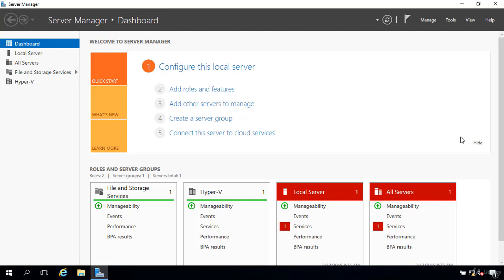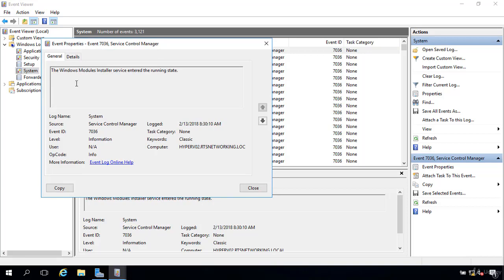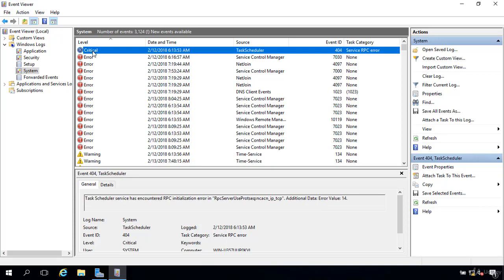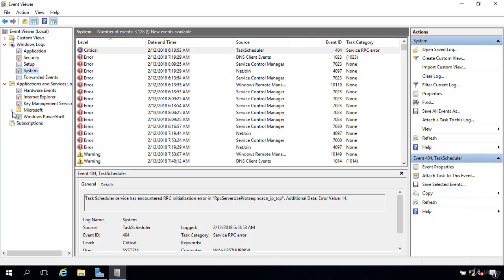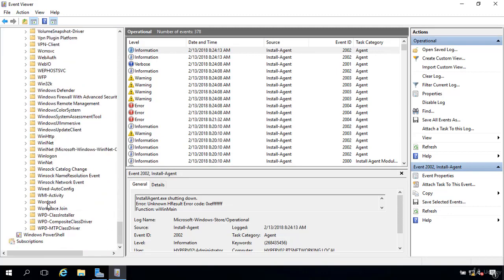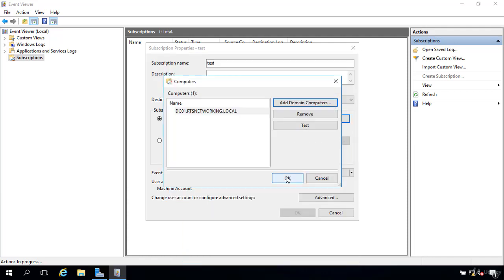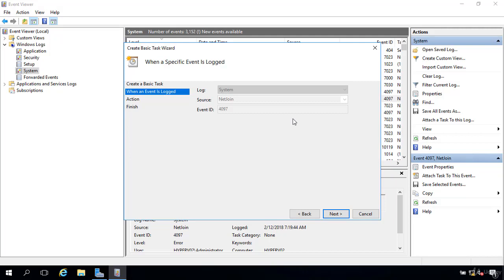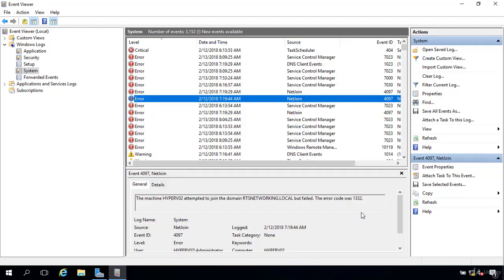Buoi5_2_6 Event Viewer